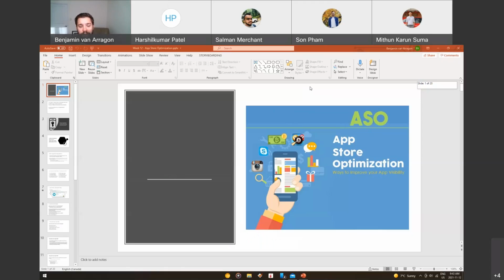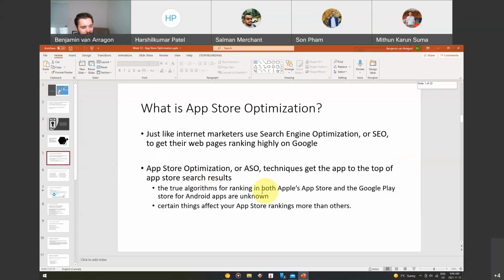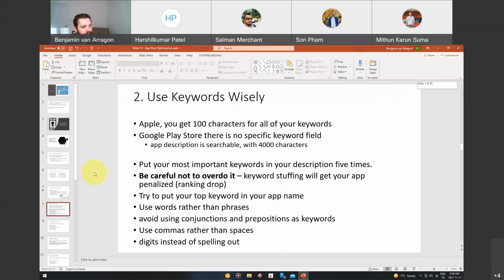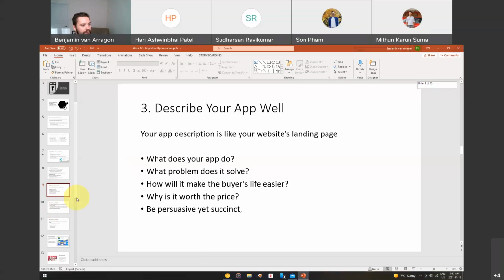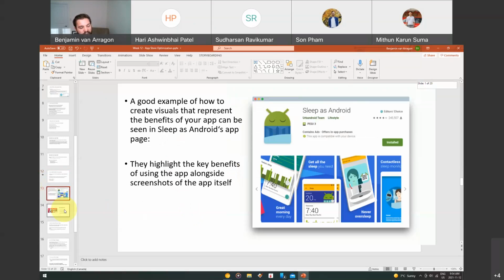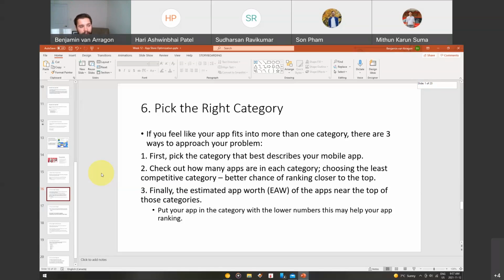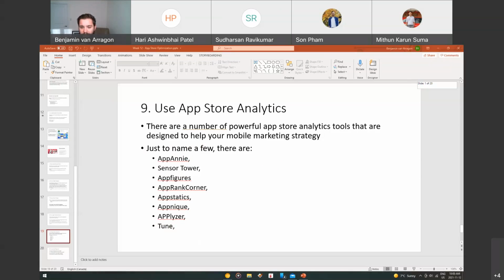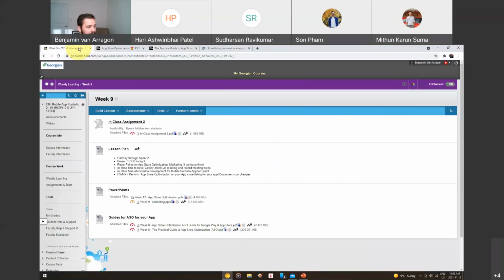Week 9 Part 2 App Store Optimization Mobile App Portfolio 2 MDEV1013